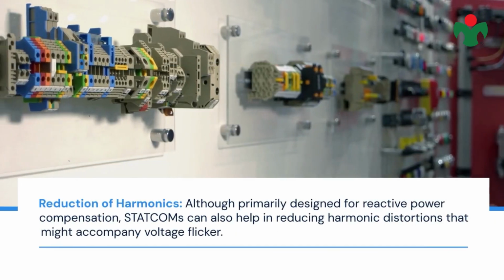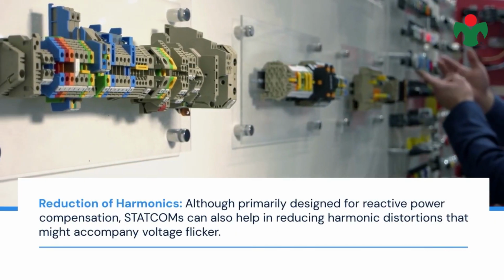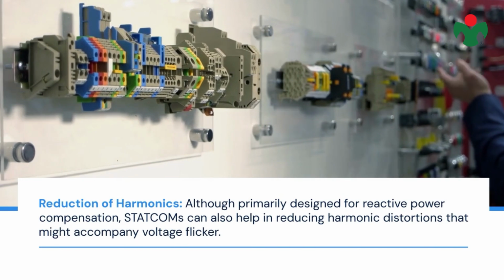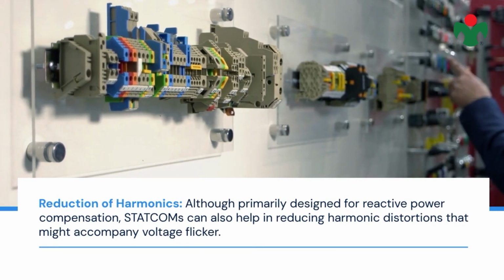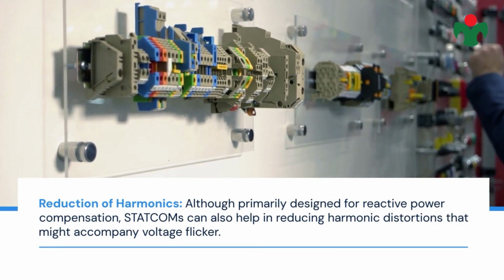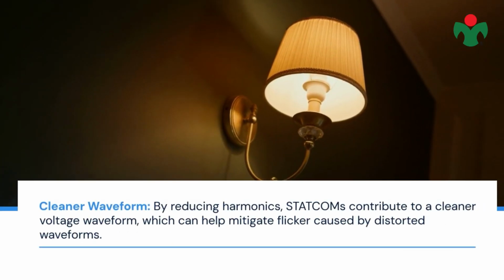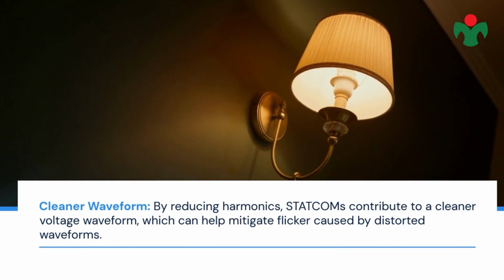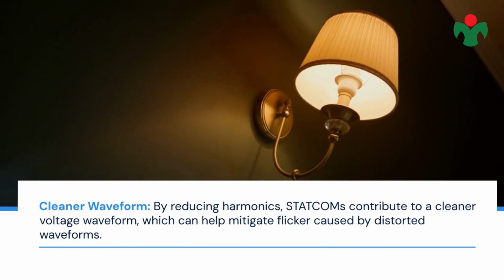Improve Power Quality with STATCOM | Stop Voltage Flicker | Manav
Voltage flicker is a common power quality issue, particularly in industrial environments where loads fluctuate rapidly, such as in arc furnaces, welding machines, and large motors.

In this video, we explain how STATCOM (Static Synchronous Compensator) helps mitigate voltage flicker and ensure smooth, stable power delivery for sensitive industrial operations.

What STATCOM Does to Fix Voltage Flicker:

✔️ Provides fast, dynamic reactive power compensation

✔️ Maintains steady voltage at the point of common coupling (PCC)

✔️ Reduces harmonics for cleaner waveforms

✔️ Balances phase loads to improve system stability

Looking to enhance your facility’s power quality?

Discover how STATCOM can boost electrical performance, minimize downtime, and help you meet regulatory standards.

=== 𝐂𝐎𝐍𝐍𝐄𝐂𝐓 𝐖𝐈𝐓𝐇 𝐌𝐀𝐍𝐀𝐕 ===